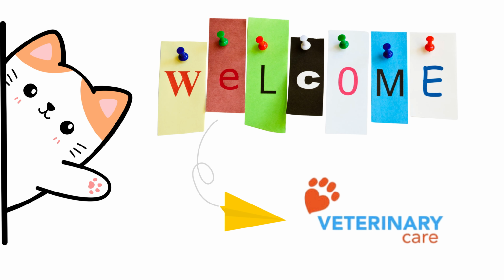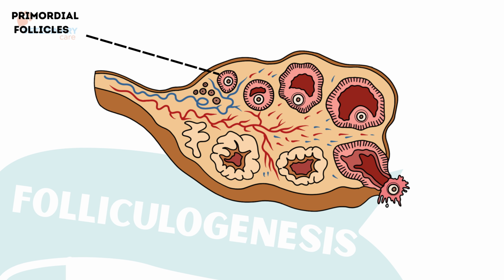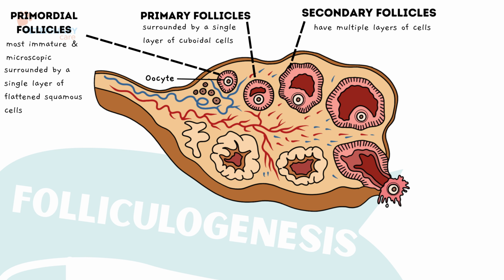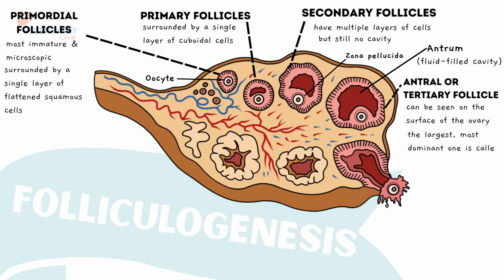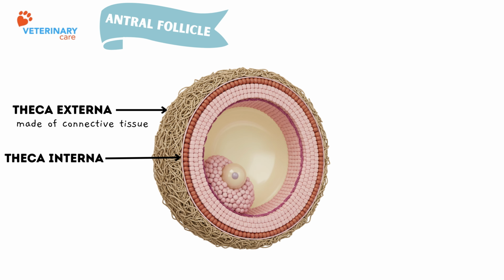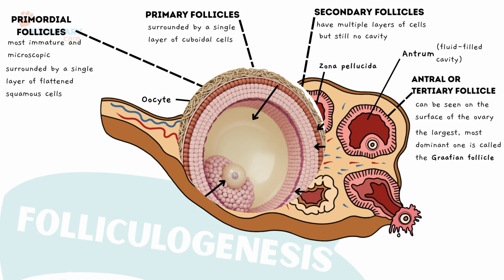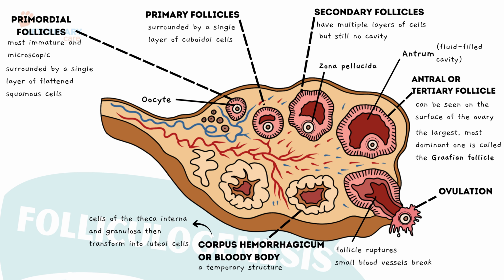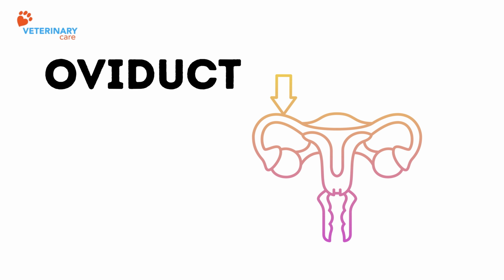Folliculogenesis Explained Simply [CC] | Stages of Follicle Development in Animals| VetCare🐾dvm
Hello everyone, welcome back to VetCare 🐾!
In today’s video, we’re learning about folliculogenesis — the fascinating process of how ovarian follicles develop step-by-step from immature to mature stages, leading up to ovulation. This topic is an essential part of veterinary reproductive physiology, especially for DVM 5th semester students (PVMC Pakistan syllabus).

✨ Topics Covered in This Video:
What is folliculogenesis?
Stages of follicle development:
• Primordial follicle
• Primary follicle
• Secondary follicle
• Antral (Tertiary / Graafian) follicle
Structure of antral follicle: Theca externa, Theca interna, and Granulosa cells
Ovulation and formation of corpus luteum & corpus albicans
🎓 This lecture explains everything in an easy, exam-oriented way for veterinary students.
👉 Next up, we’ll study the oviduct — its structure and function in reproduction.